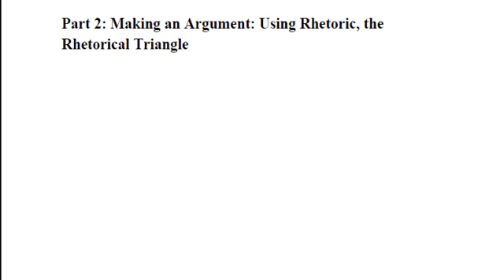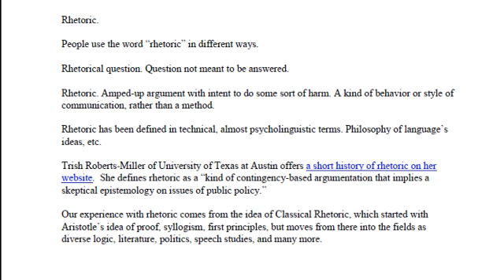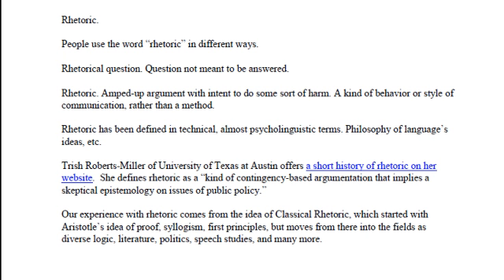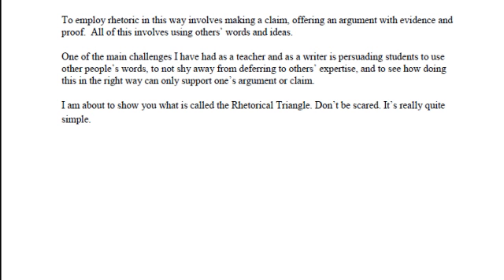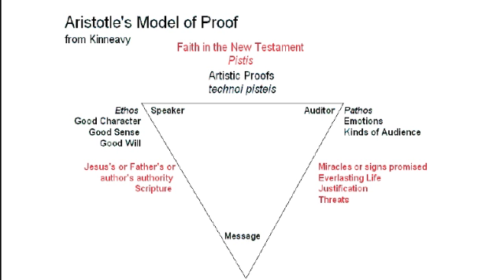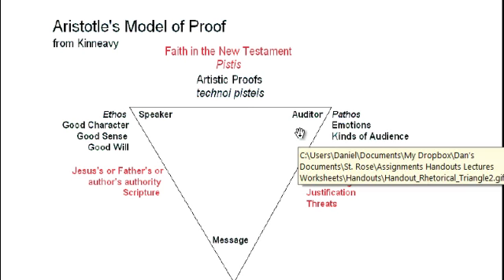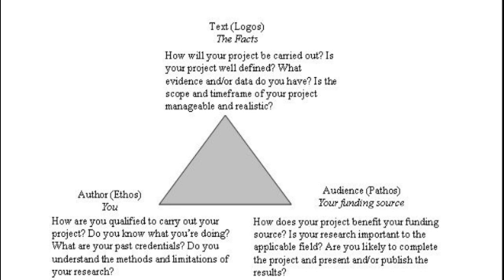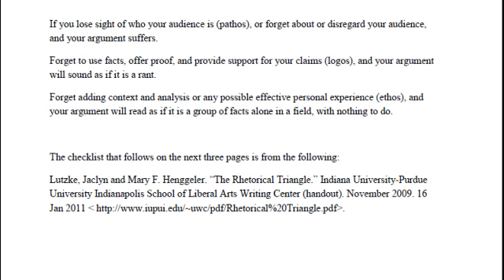QPS Lecture Part 2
Using other people's ideas and words.